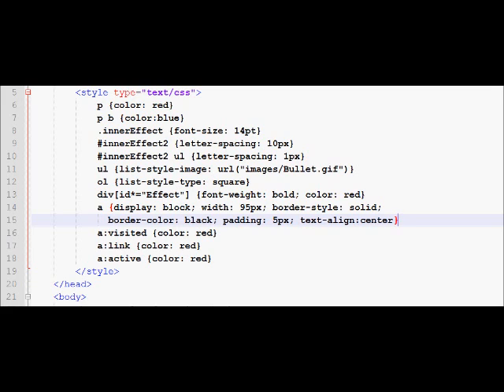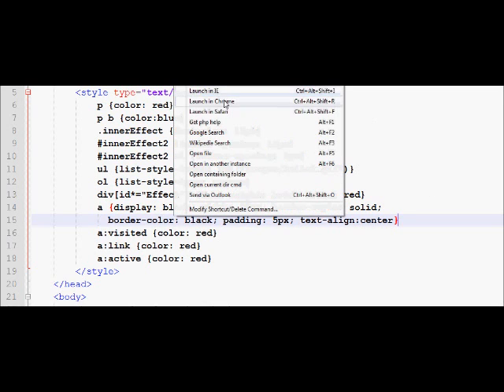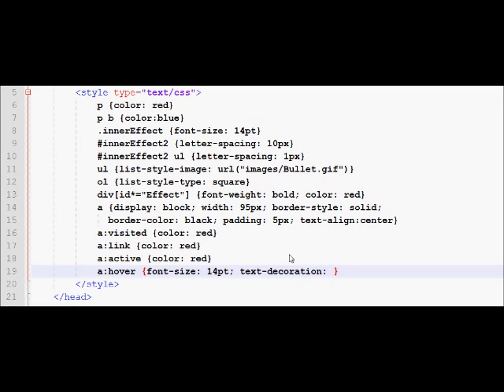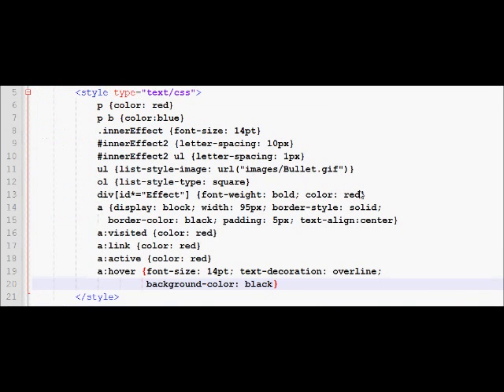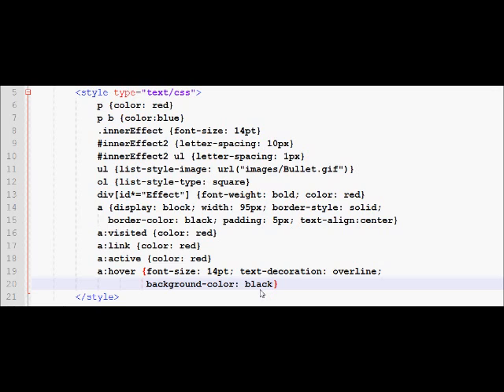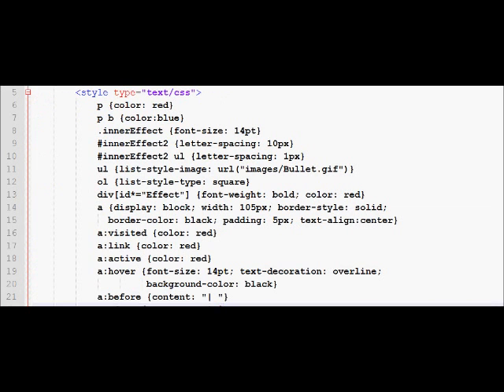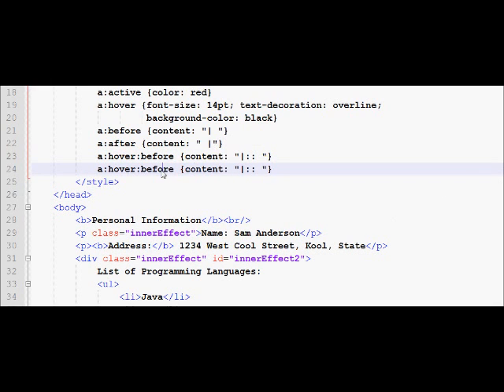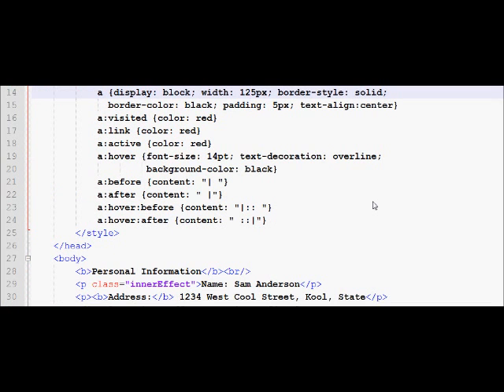HTML Tutorial 24 - Working with Pseudo Elements Part 2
This tutorial teaches working with Pseudo Elements.